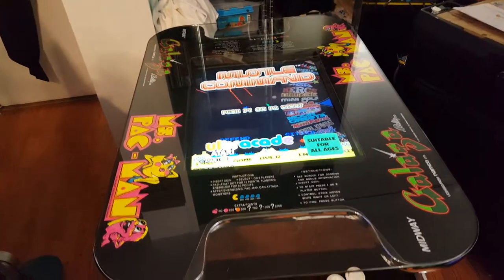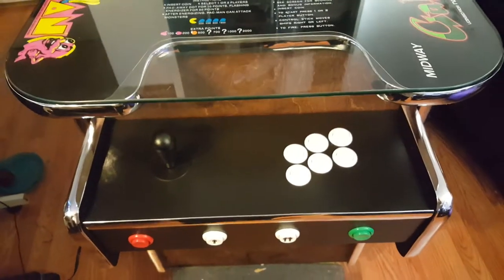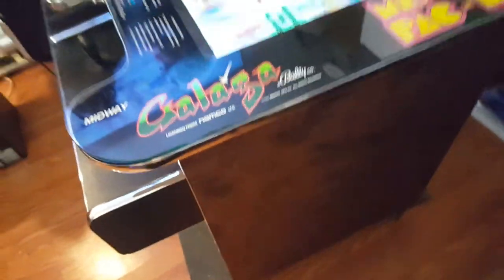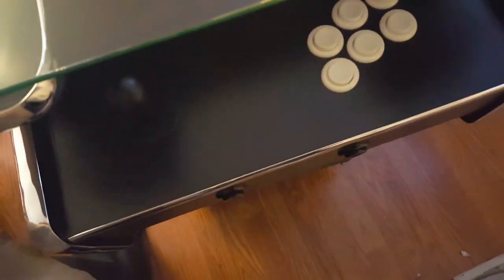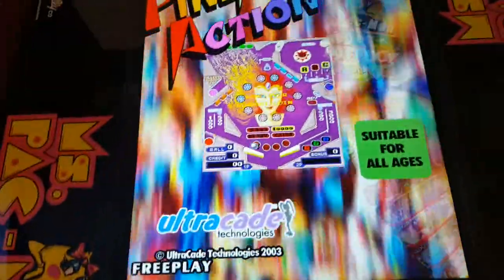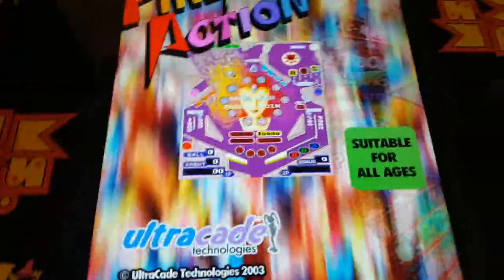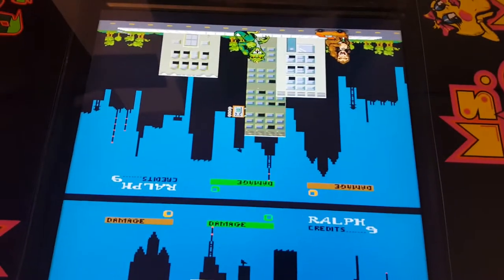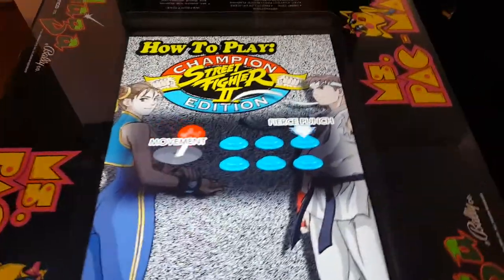version 2 ultracade / arcade legends cocktail table arcade 200+ games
custom made cocktail table this is not some arcade with a cheap china multigame board!this runs on a commercial ultracade computer with perfect image and sounds!everything is brand new!silkscreened artwork real glass top and chrome t-molding ..real arcade joysticks and buttons..plays games like street fighter 2,ms pacman, donkey kong and so many more!why buy a 30 year old cocktail arcade with 1 game or 60 games that sound and play horrible ...this is made with real birch wood and real glass top has built-in soundbar for great sound